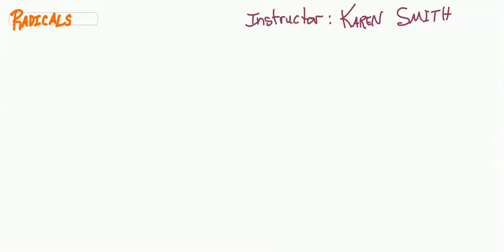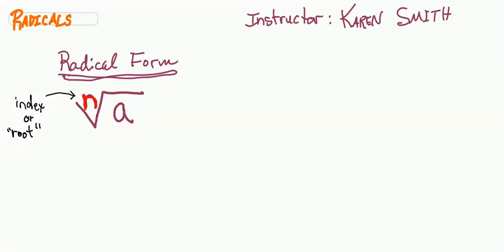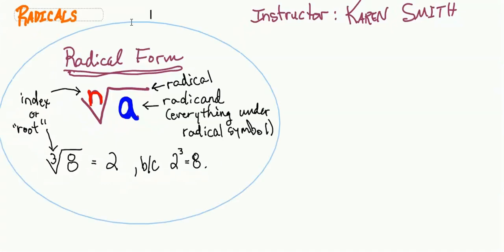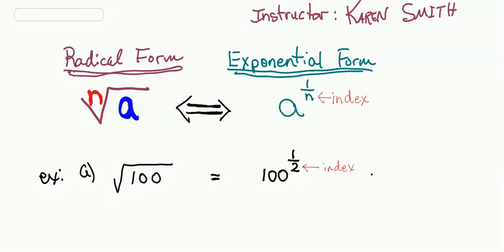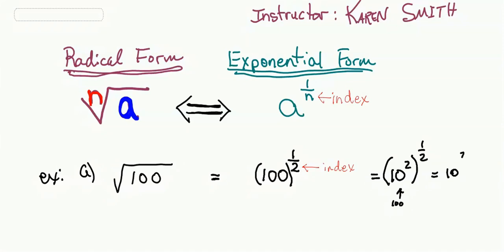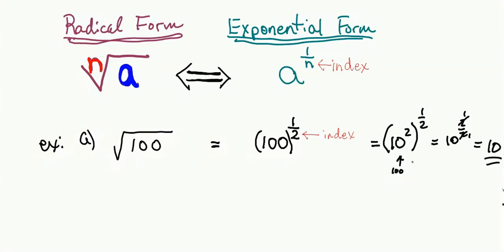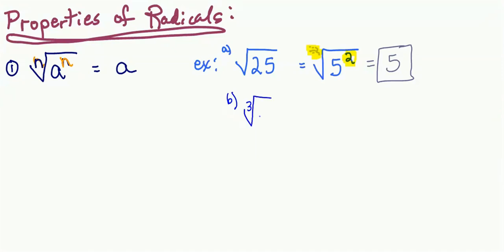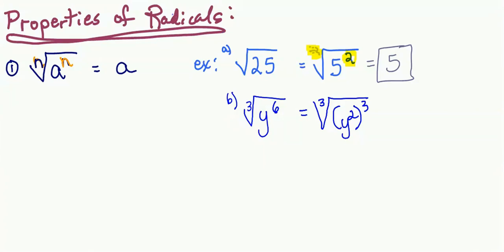Instructor - Karen Smith Presents...Roots and Radicals